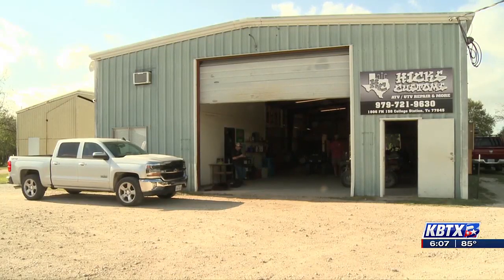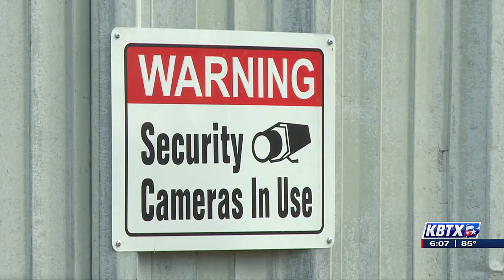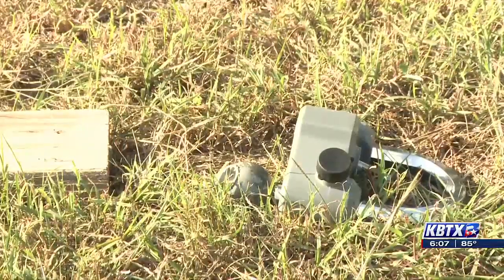Security camera footage shows vehicle used to steal trailer from local business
Police say the alleged suspect broke the lock off of the trailer with a blunt object before leaving with it in tow.